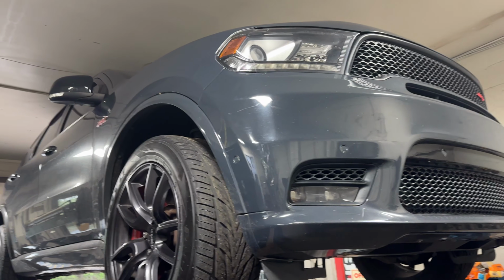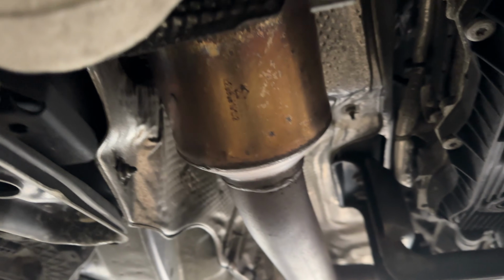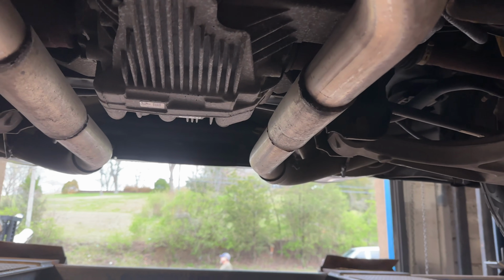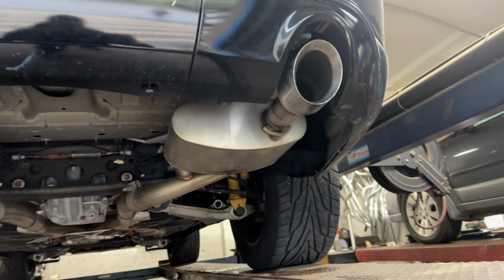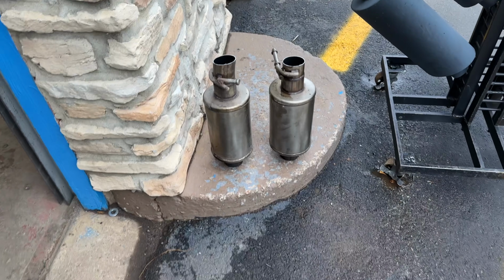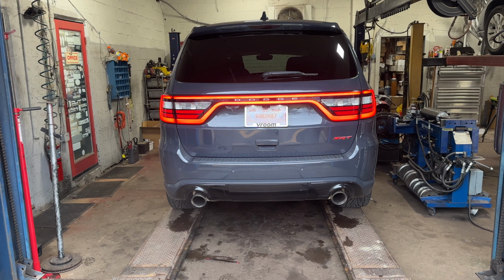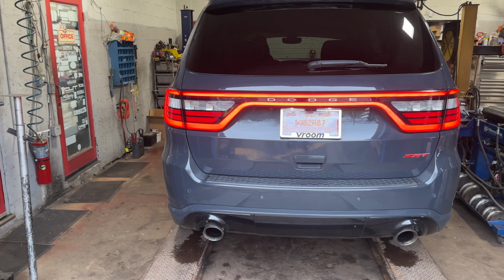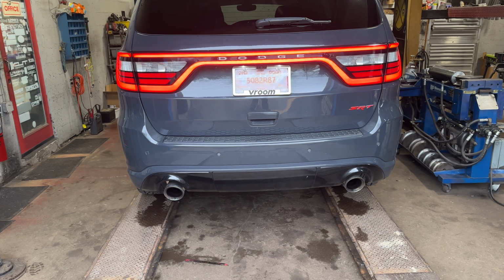2018 Dodge Durango 392 6.4L HEMI V8 w/ CORSA EXTREME & REAR-MUFFLER DELETE!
2018 Dodge Durango 392 6.4L HEMI V8 w/ CORSA EXTREME & MUFFLER DELETE!

 0:00 Undercarriage
 1:08 Decibel Reading & Revs
 2:10 Interior Sound
 2:31 Drive Off